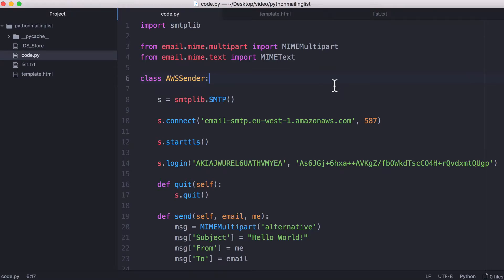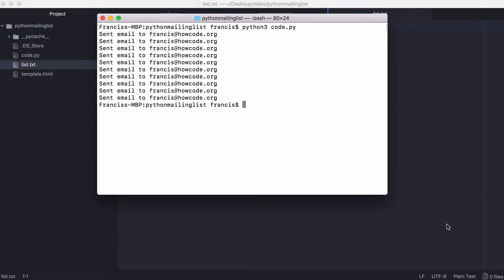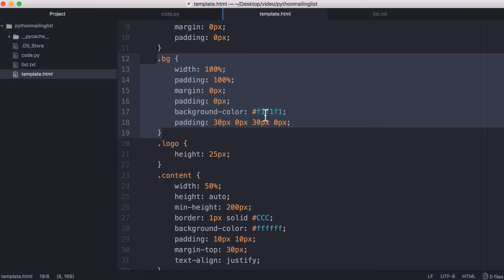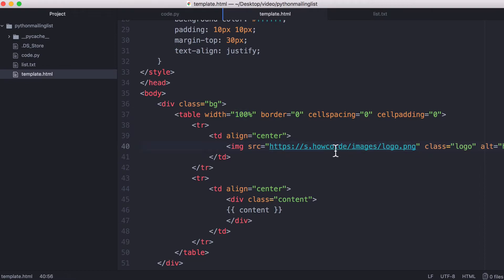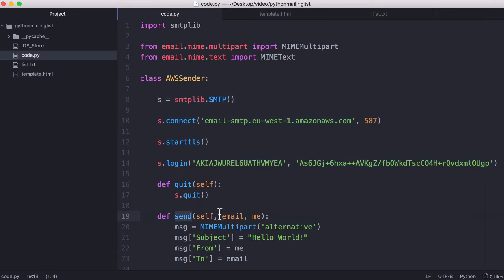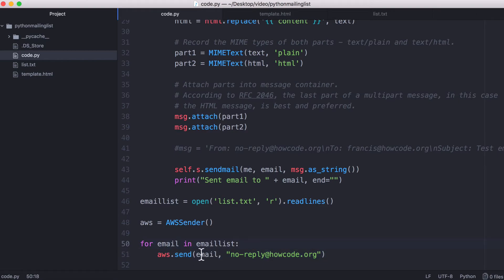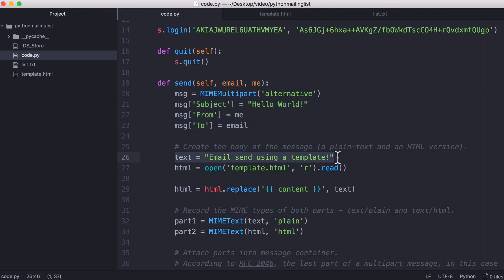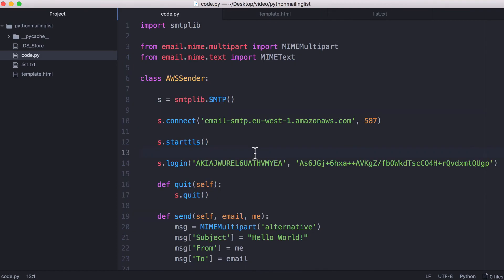Simple Mailing List in Python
Maybe you need a mailing list for your blog? Maybe you need one for your YouTube channel? In this video we'll be learning how to make one! We'll be using what we learned last time to create a mailing list using Python and Amazon AWS SES (Amazon Web Services Simple Email Service).